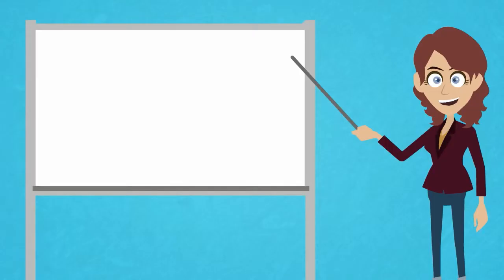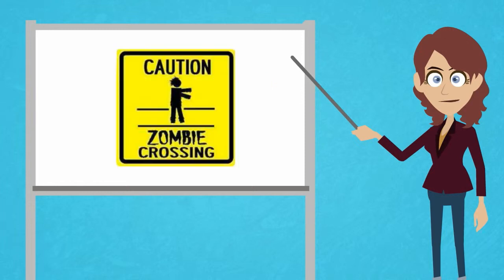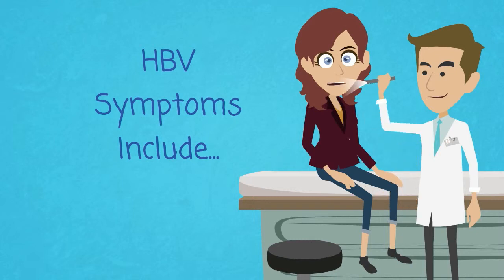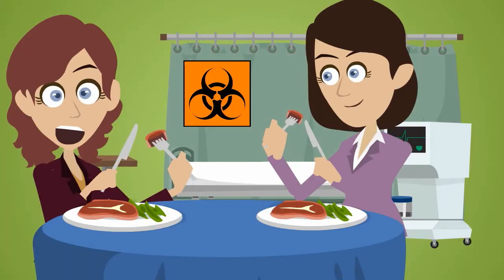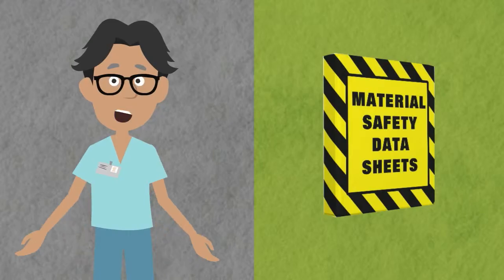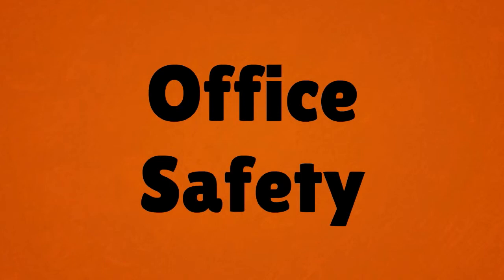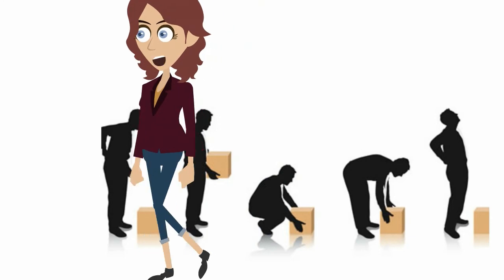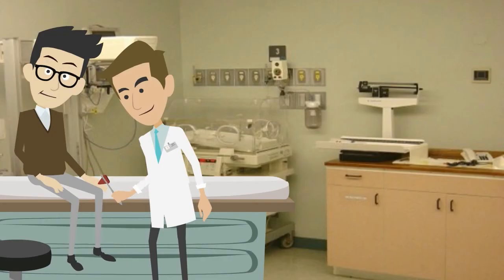Safety and BloodBorne Pathogens